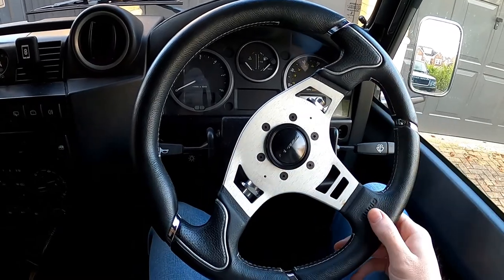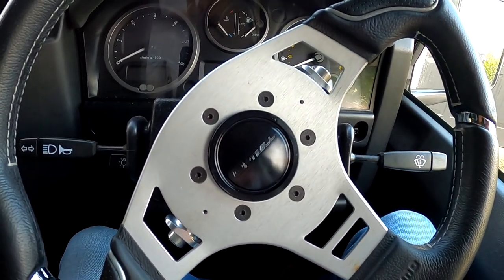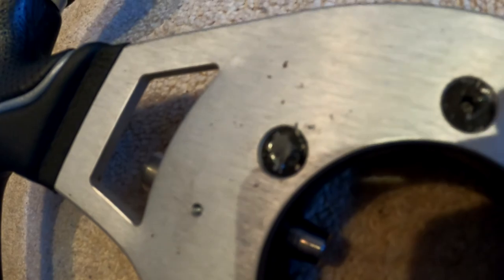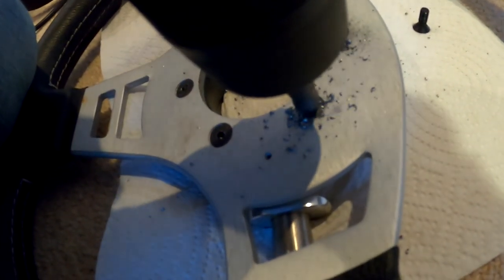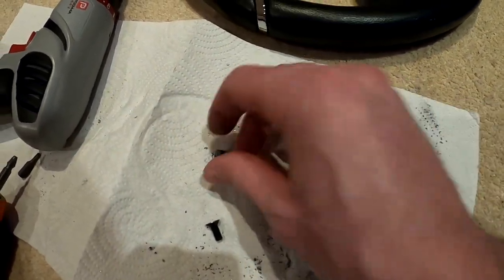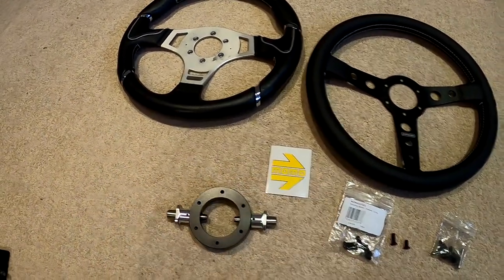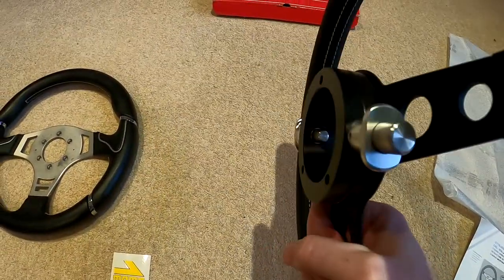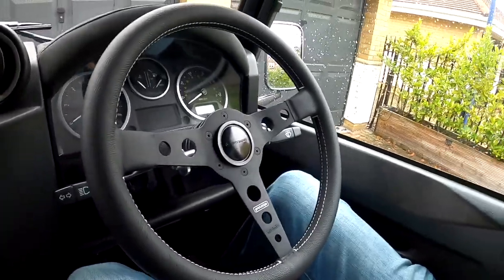CHANGING a MOMO STEERING WHEEL on a DEFENDER 110- Boss Removal / Upgrade & Removing Damaged Screws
How to remove a Defender Steering Wheel - Changing the Quick-Release MOMO Millenium Steering wheel on my Land Rover Defender 110 Utility for the new upgraded MOMO Prototipo Black Spoke Steering Wheel 350mm whilst retaining the Optimill Removable Boss was more difficult than I thought thanks to all the screw heads in the steering wheel unfortunately being damaged by the last owner, making it almost impossible to remove the steering wheel with normal tools. So I’m also now showing you how to remove damaged screws / bolts using an Easy Off tool / Easy Out tool that helps to extract ruined bolts.

It was an absolute pain getting the steering wheel off (completely down to the bolts being mullered by the previous owner), and like most things on a Defender it's a challenge but worth it for the end result. But it’s done now and it gives a much improved look, the new MOMO steering wheel really is a huge improvement and suits the Defender a lot better, hear my thoughts/review of the MOMO Prototipo steering wheel and let me know what you think of the change / how it improves the look of the interior.

A big thank you to the below companies who helped me with selecting the best steering wheel and supplying the replacement bolts, please check them both out if you want a new upgraded MOMO steering wheel or wish to upgrade the security on your Land Rover Defender, top guys: